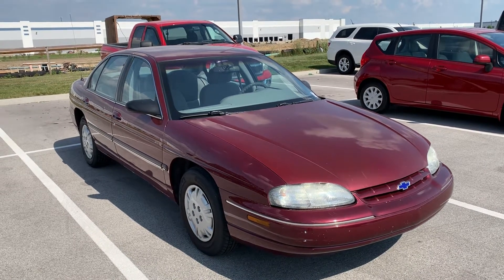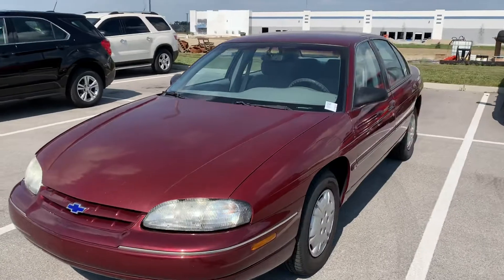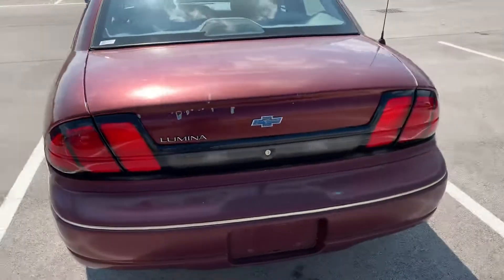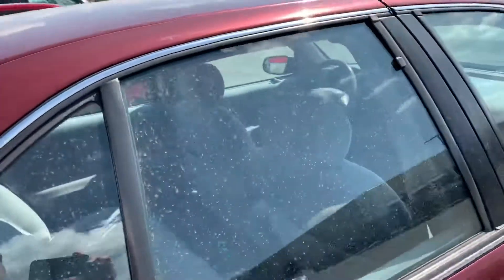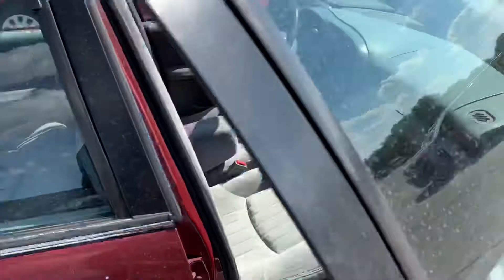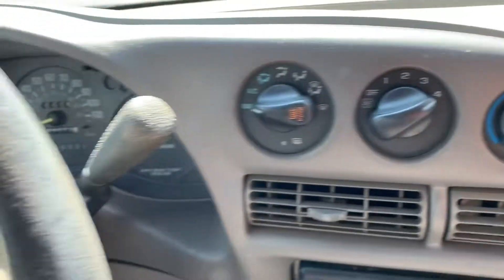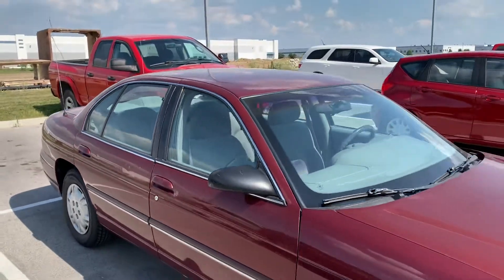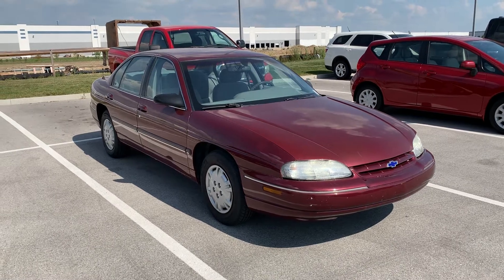Bill Estes CDJR 1996 Chevy Lumina